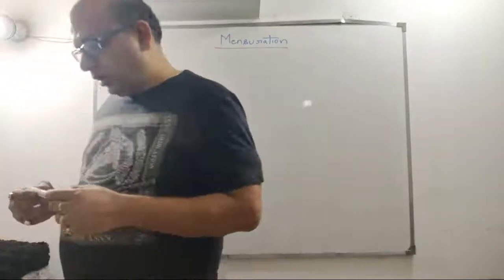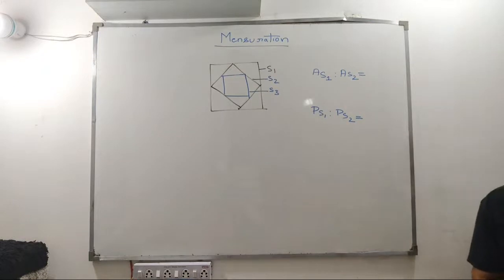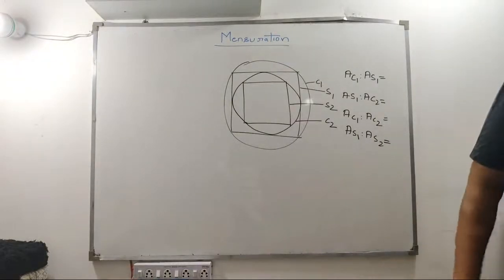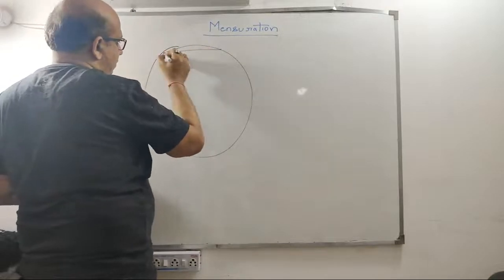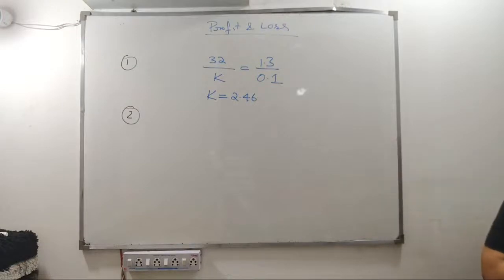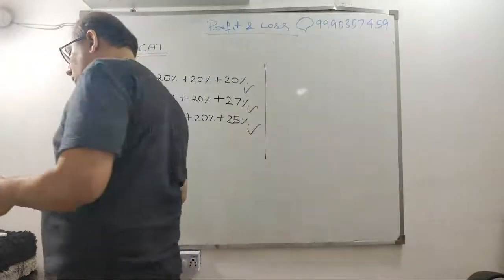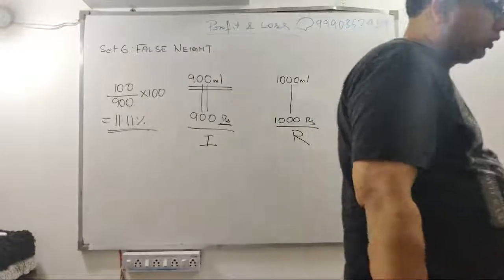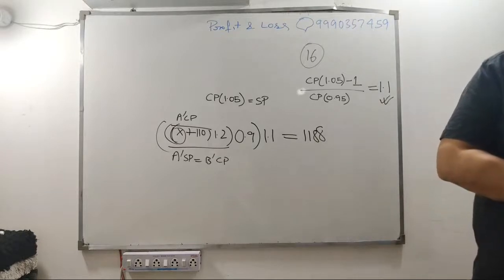MENSURATION -1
Original Questions of Competitions & companies
3000 Questions of Quants , Reasoning & Verbal

Illuminate Minds is an IIM Alumni Venture . This organization is run by individuals who believe in their calibre & believe in putting best endeavour to serve their Customer base. Illuminate Minds is serving leading Engineering colleges/Universities in North Part of the country . We train more than 10000 students every year & more than 1000 employees of various Corporates.